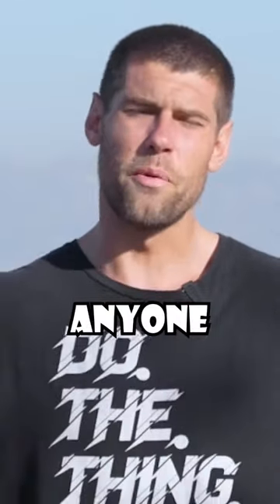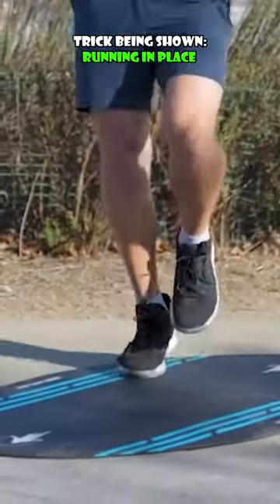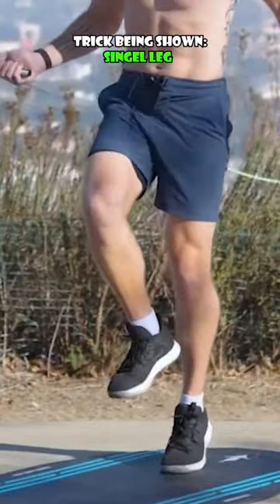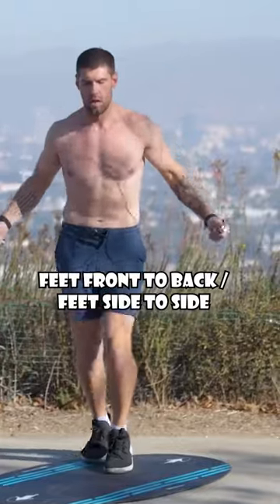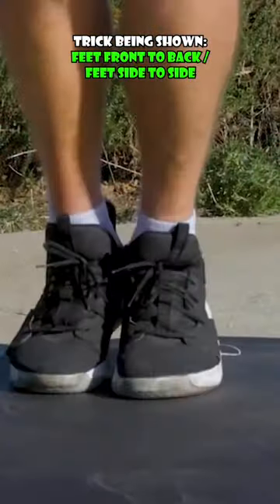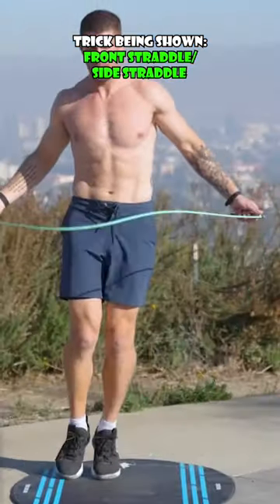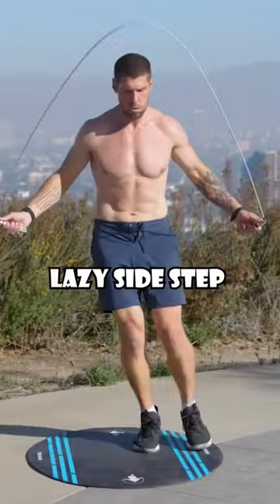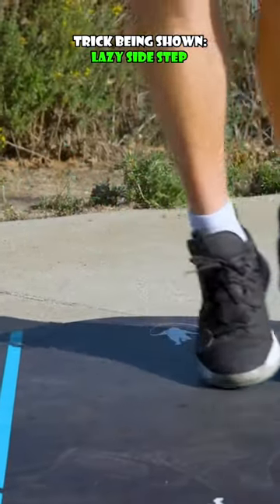7 Jump rope tricks anyone can do!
➡️Get our jump rope - enter "DOTHETHING" at checkout to save 15%